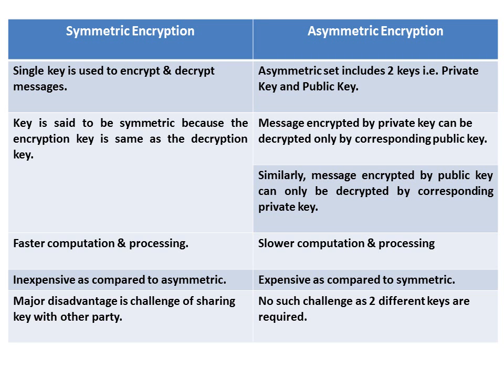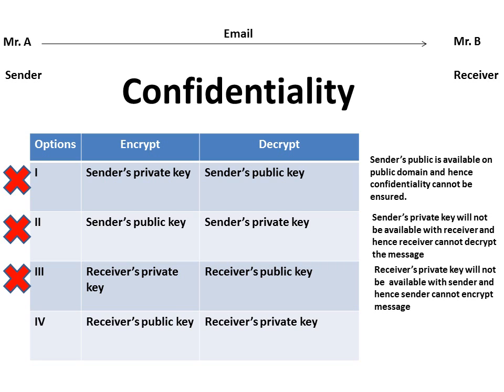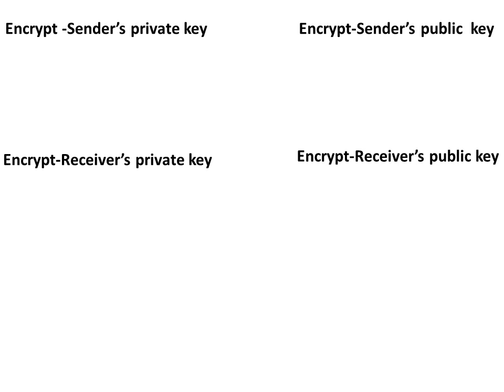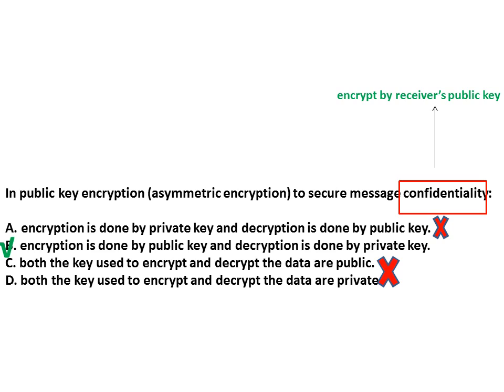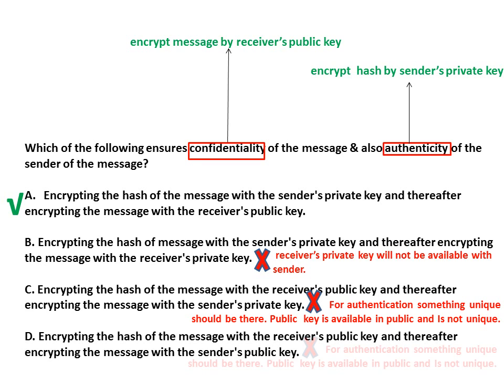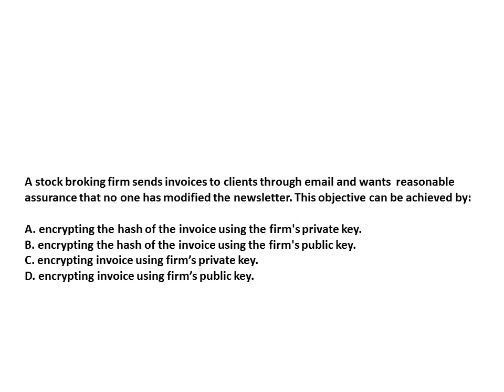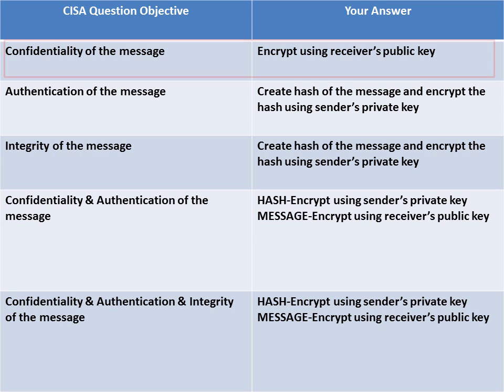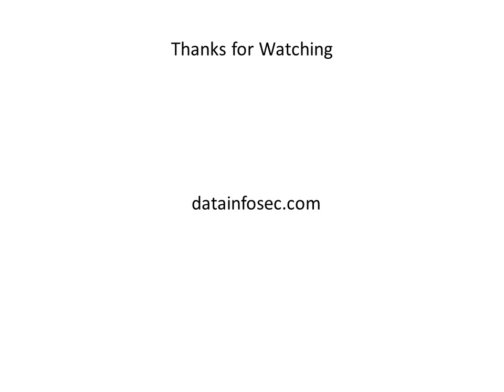CISA Exam-Testing Concept-Asymmetric Encryption (Domain-5)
Point to remember for CISA exam:

(1)In any given scenario, when objective is to ensure ‘confidentiality’, message has to be encrypted using receiver’s public key.

(2)In any given scenario, when objective is to ensure ‘authentication’, HASH of the message has to be created and HASH to be encrypted using sender’s private key. Please note that hash is also known as message digest.

(3)In any given scenario, when objective is to ensure ‘integrity’, HASH of the message has to be created and HASH to be encrypted using sender’s private key. Please note that hash is also known as message digest.

(4)In any given scenario, when objective is to ensure ‘confidentiality & authentication’, following treatment is required:

-Hash of the message to be encrypted using sender’s private key (to ensure authentication/non-repudiation)
-Message to be encrypted using receiver’s public key (to ensure confidentiality)

(5)In any given scenario, when objective is to ensure ‘confidentiality & authentication & integrity’, following treatment is required:

-Hash of the message to be encrypted using sender’s private key (to ensure authentication/non-repudiation and integrity)